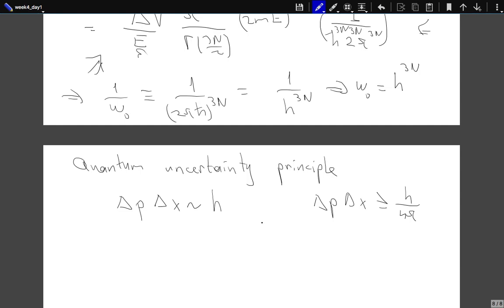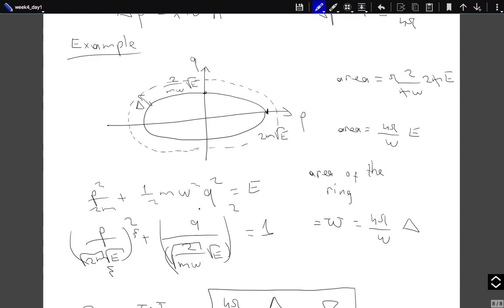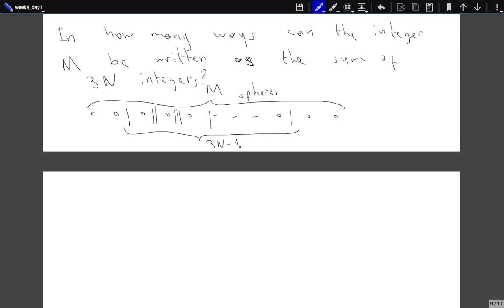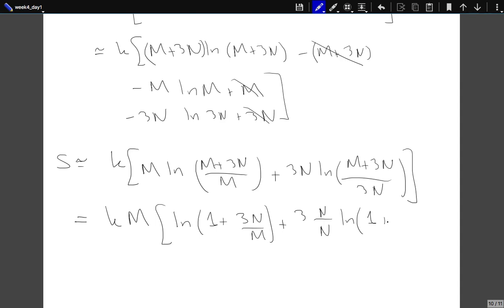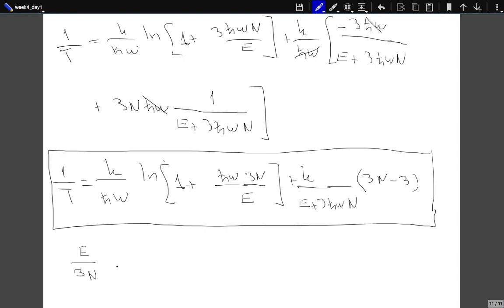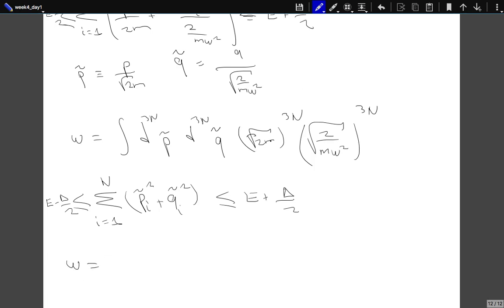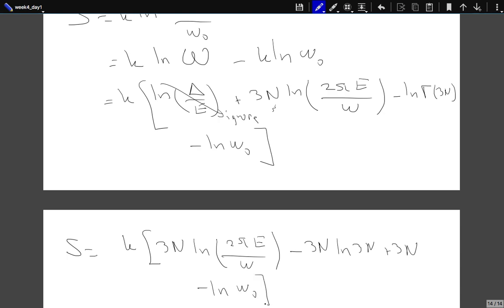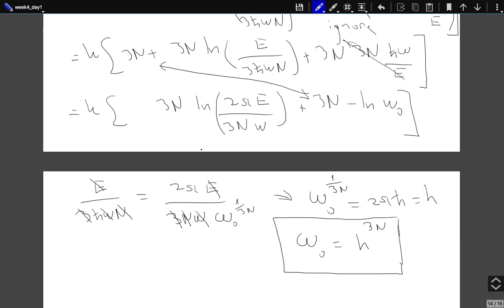Phys501 Week4 Day1 Hour2